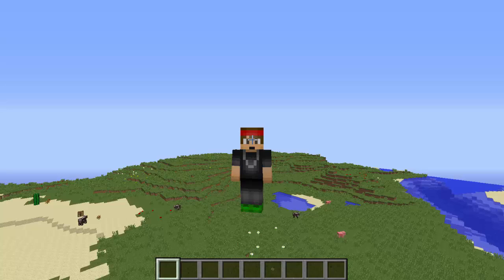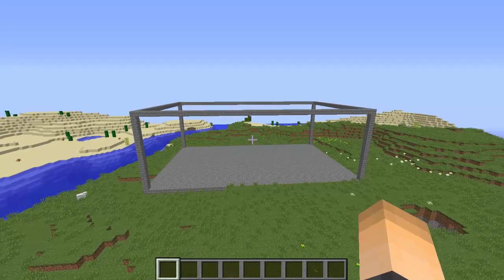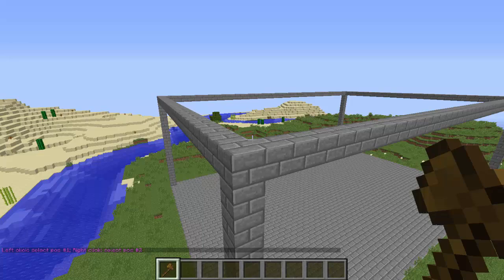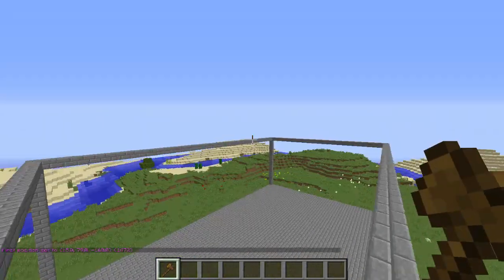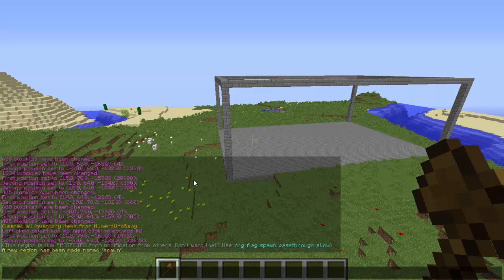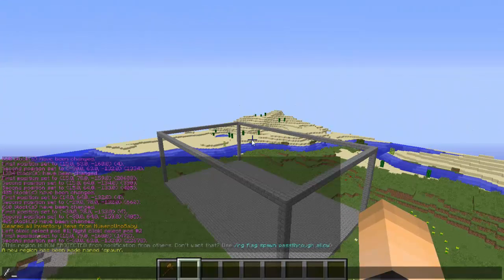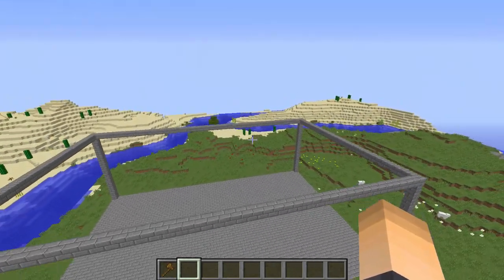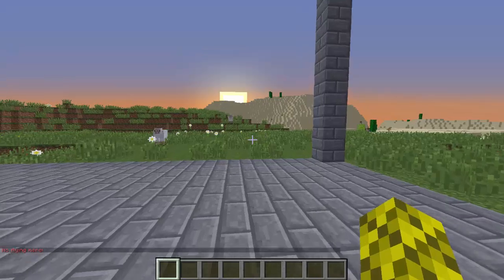How to Use 'NOFLYZONE' Plugin on your Minecraft Server!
Create regions in which the players cannot fly in. Good for plots or creative worlds!

Permissions:
► noflyzone.bypass